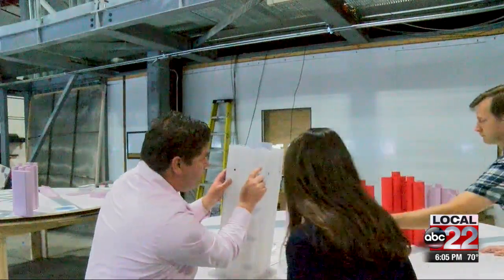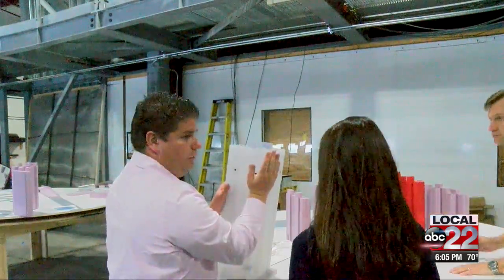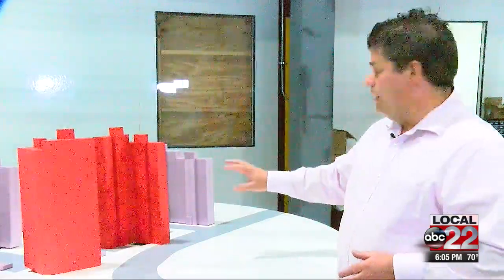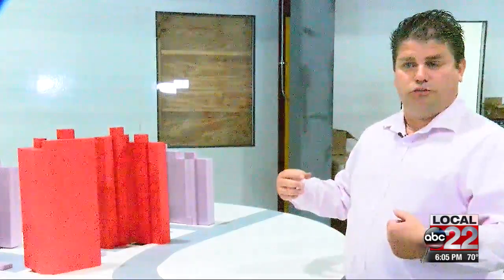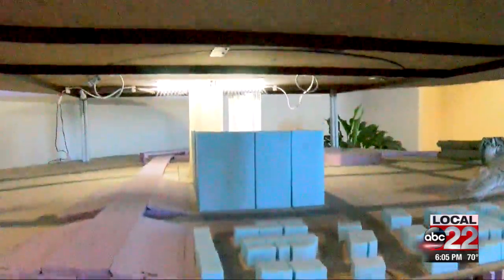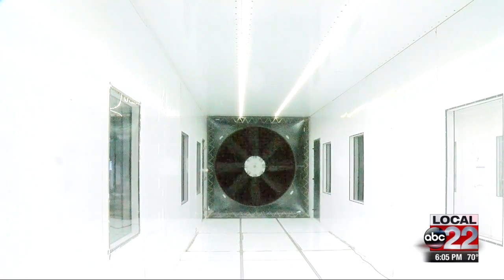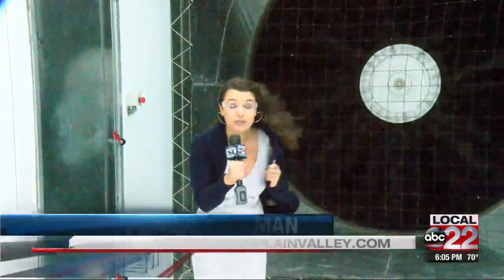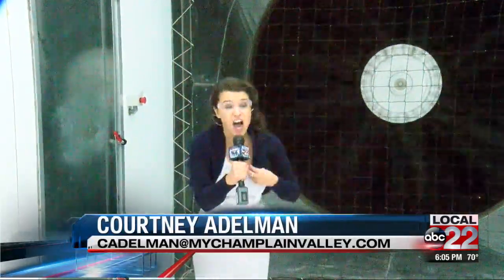How Strong are Hurricane Winds?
First hand look with wind engineers to see just what winds so high can do